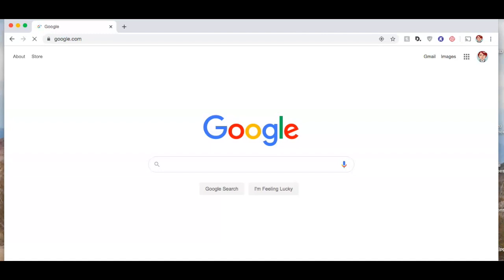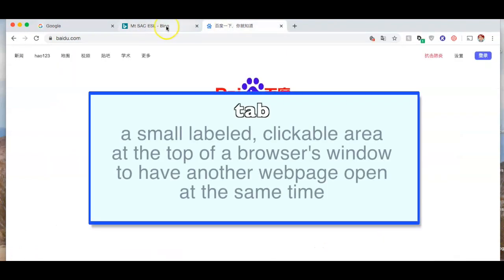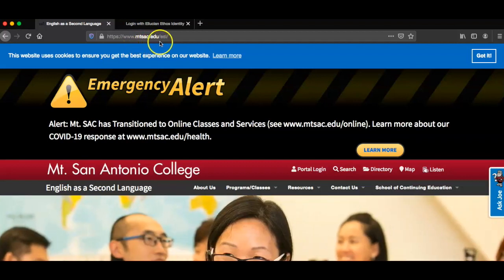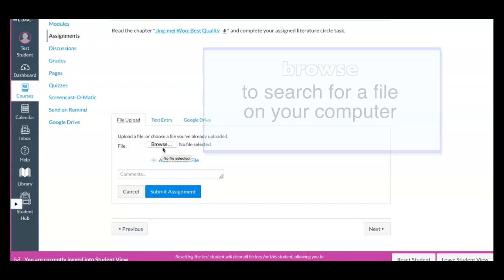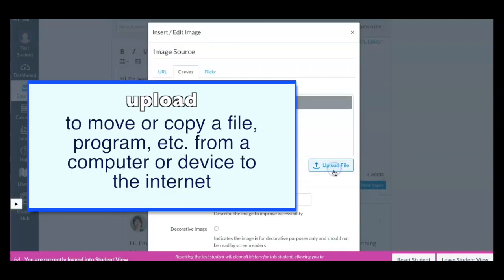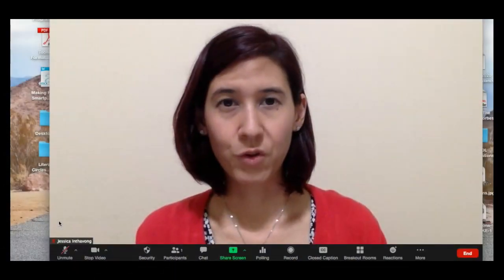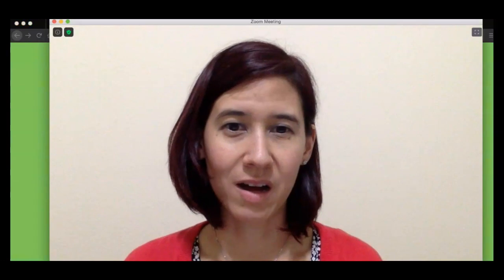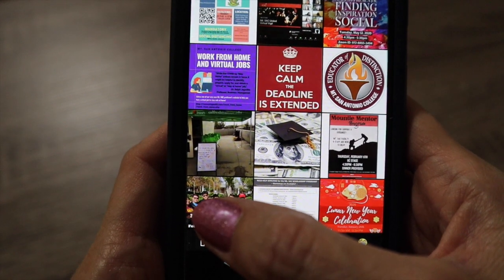Learn Internet and Technology Vocabulary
Watch this video to learn 20+ vocabulary words related to the internet and technology. You'll learn words such as download, mute, swipe, and post.